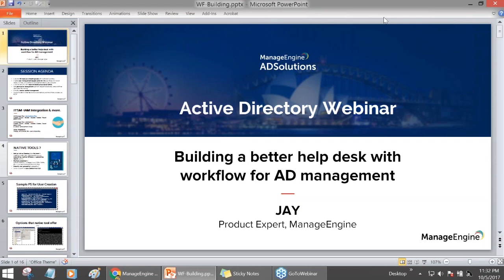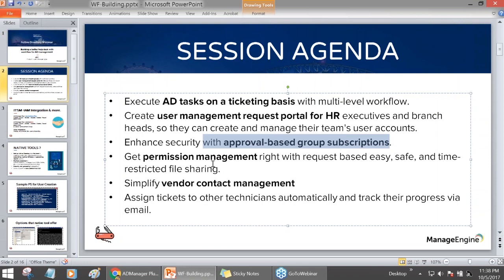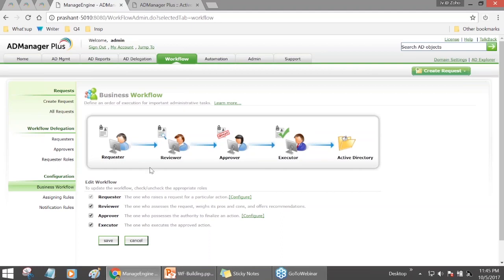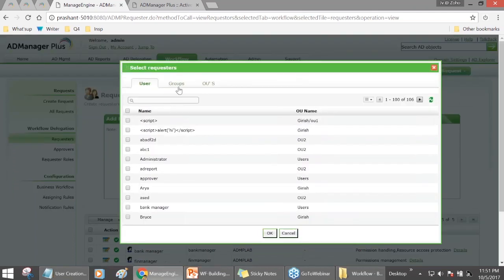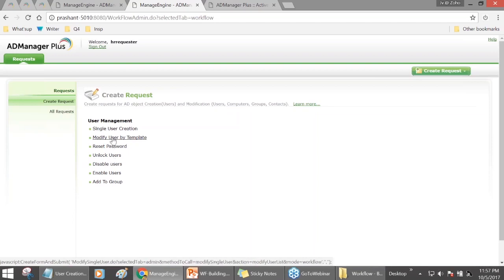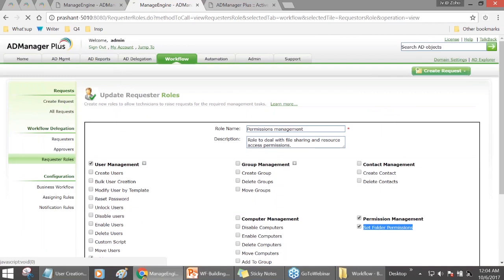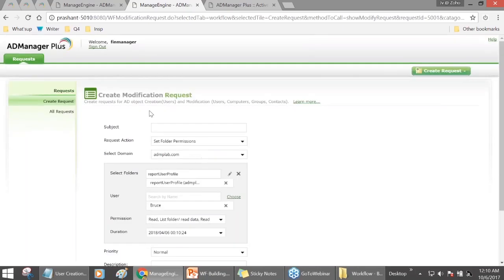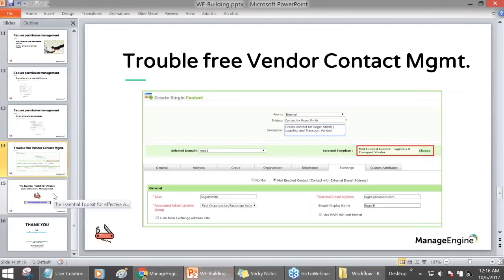AD business workflows | Efficient help desk management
Streamline Active Directory management by implementing business workflows for your help desk. This video demonstrates how to configure task-based ticketing in ADManager Plus to build a more efficient help desk. You will learn how to create custom requests to handle user onboarding, group membership modifications, and file server permission changes. We also explore how to manage vendor contacts and set up automated assigning rules to route tickets to the right technicians.

Related resources